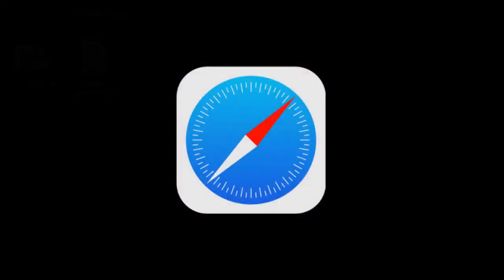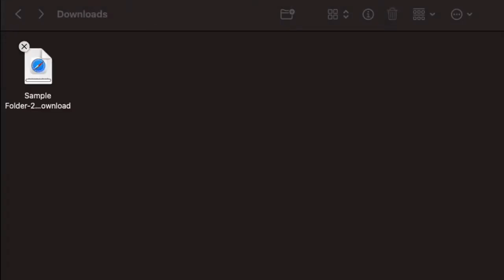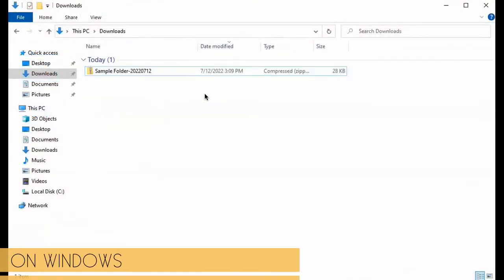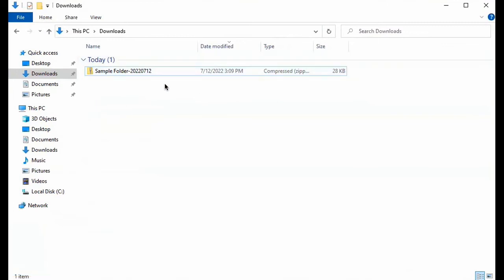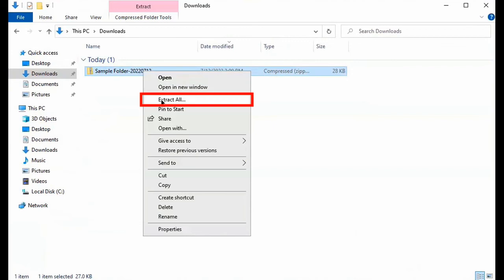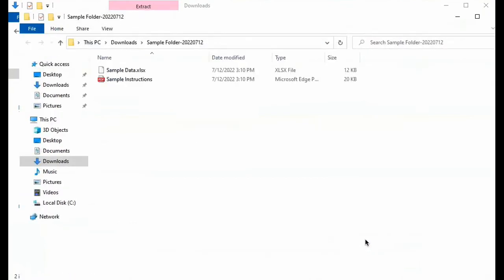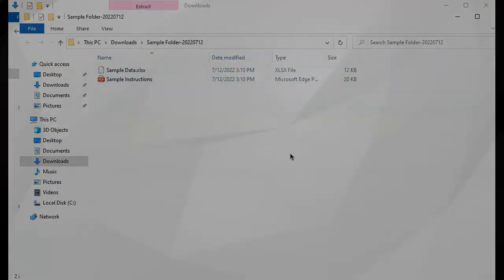How to Work With a ZIP File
This video explains what a ZIP file is and how you can extract its files.

What is a ZIP File?: 0:09
Mac Instructions: 0:23
Windows Instructions: 0:53